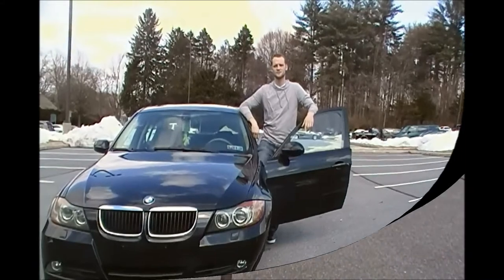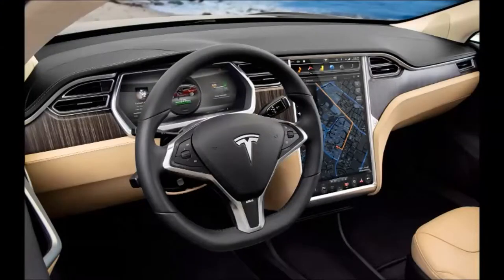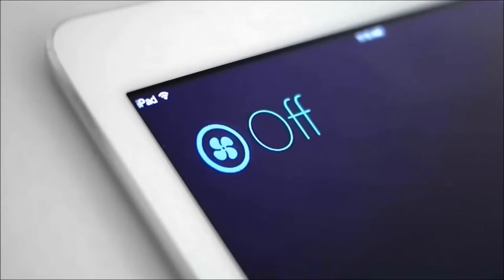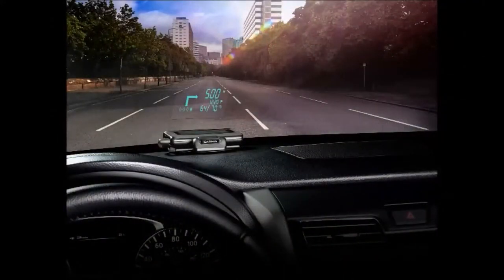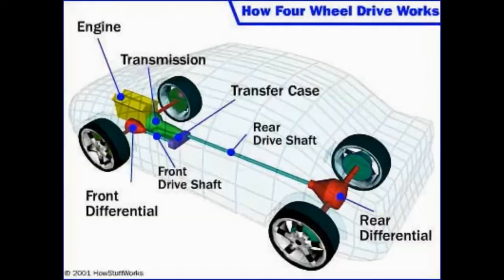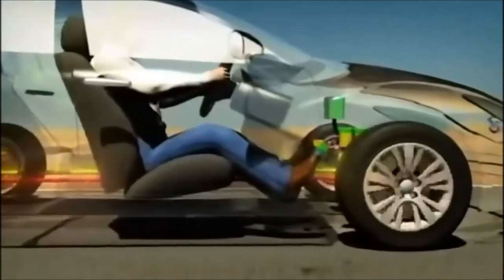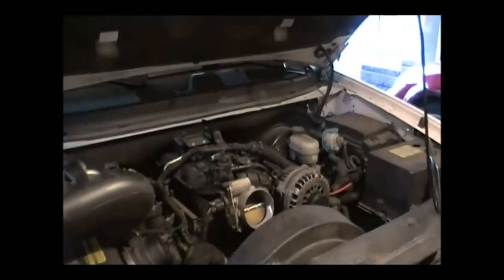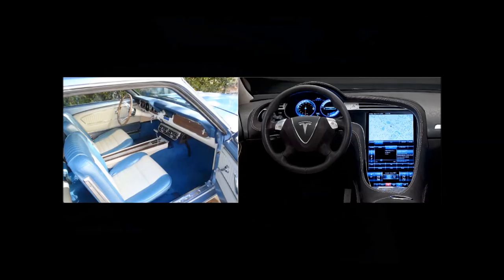Computing Power in the Automobile Industry - IST110 PS Berks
This is a project on the use of some computerized systems used in modern vehicles. The video goes in depth on how these features function and what advantages they provide for the driver.